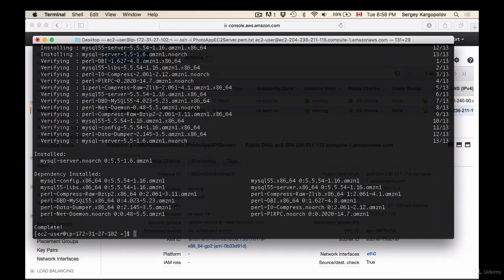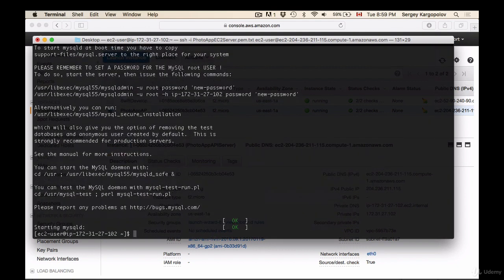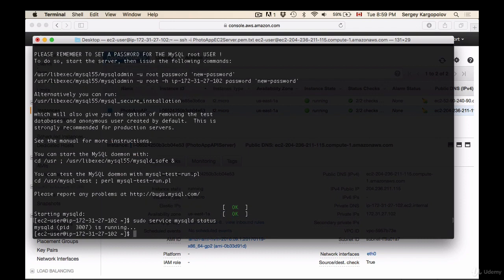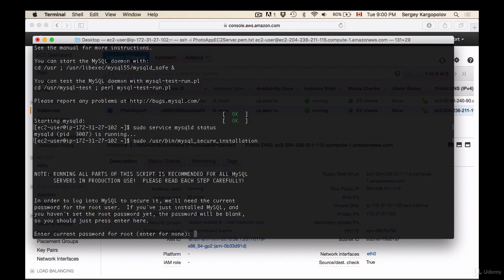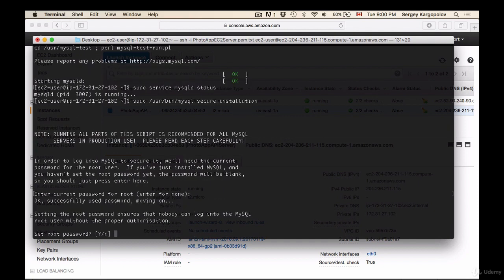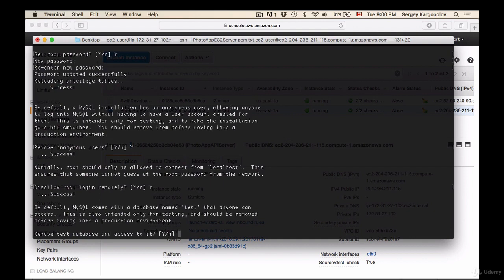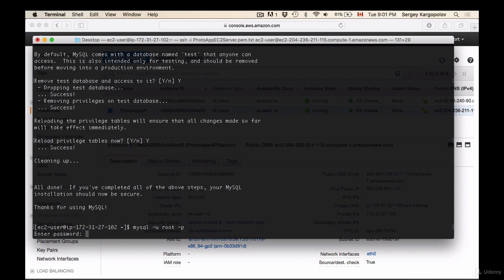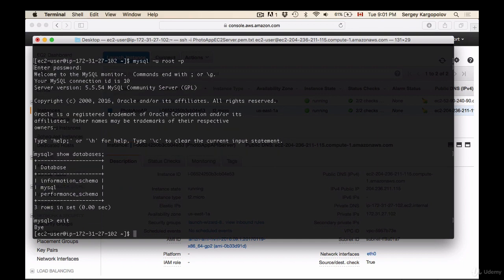REST API with Java JAX-RS - 66 - Download and Install MySQL on AWS EC3 Linux Server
- these video is one of the videos from my video course on Udemy com which is called "REST API with Java JAX-RS. Create and Deploy to Amazon Cloud".

In this video I am going to share with you how to download and install MySQL Server on Amazon AWS EC2 Linux Server/Instance